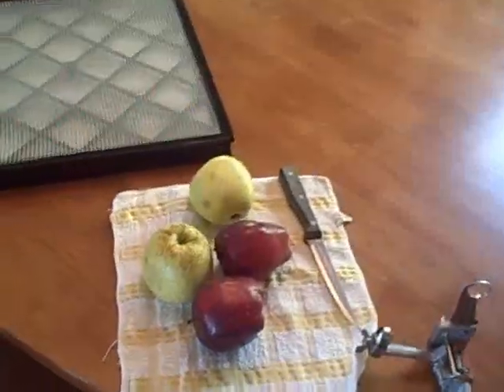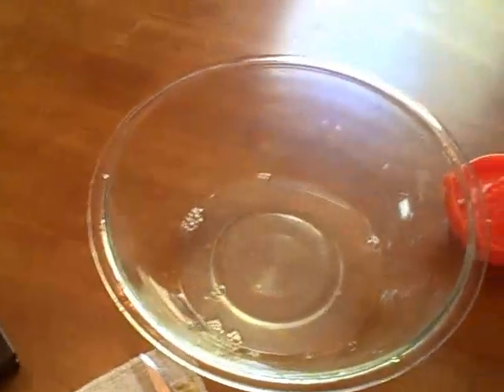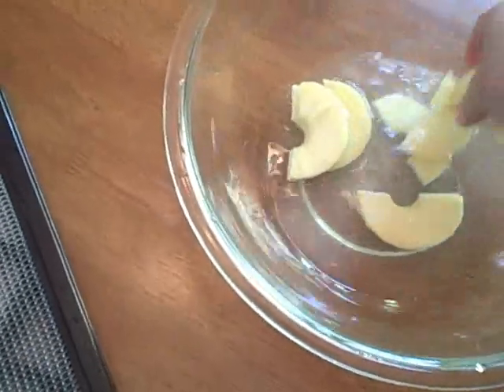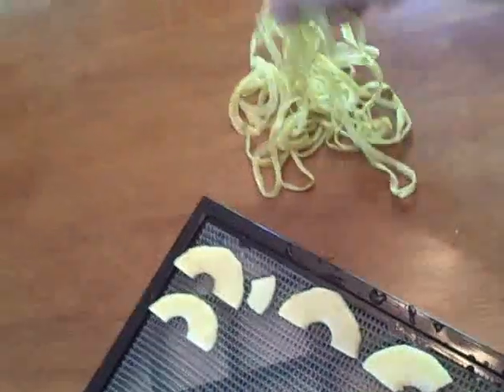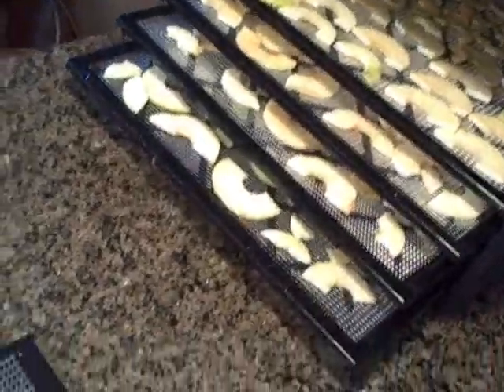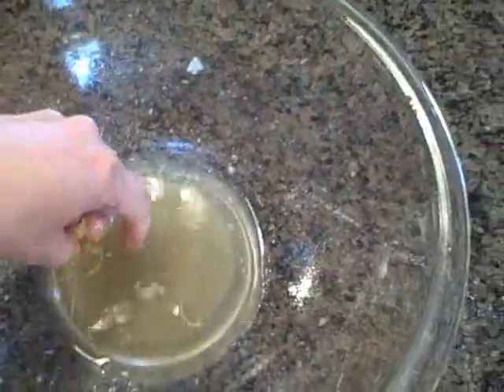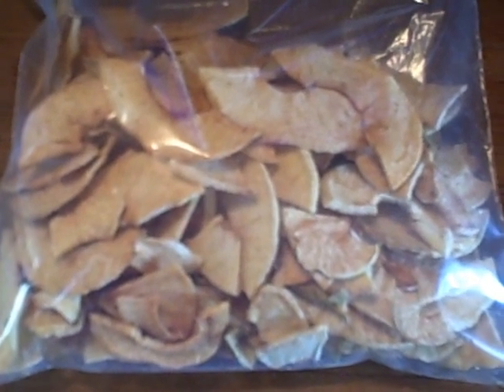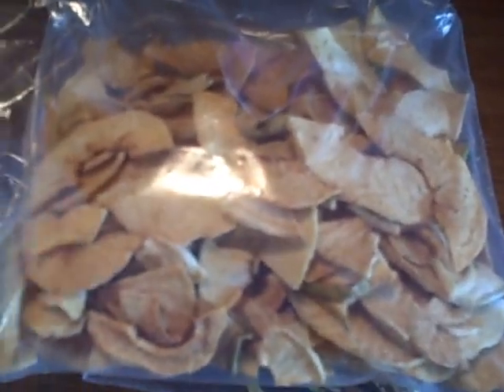Tips to stretch food: Dehydrating Apples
The video is really self explanatory so I don't know what else to put in here! (o: